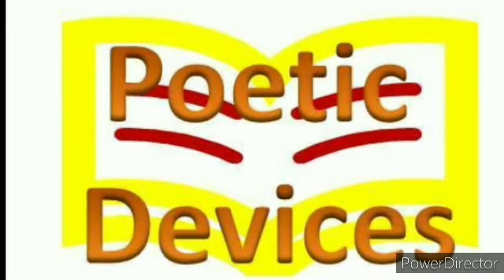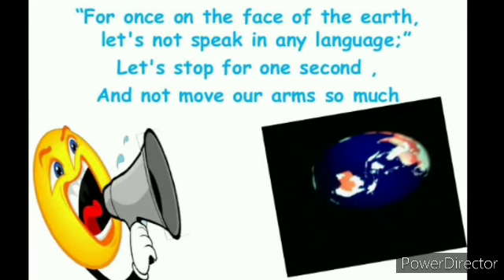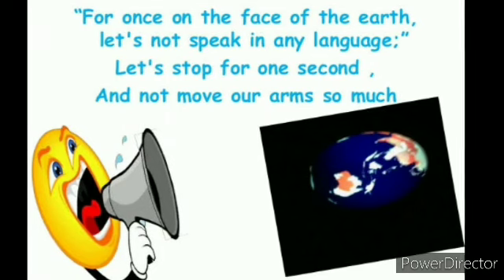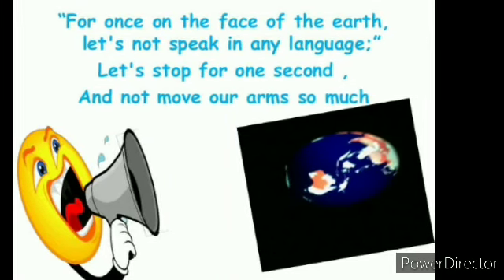Keeping Quiet (Literary Devices)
Class 12,English Core